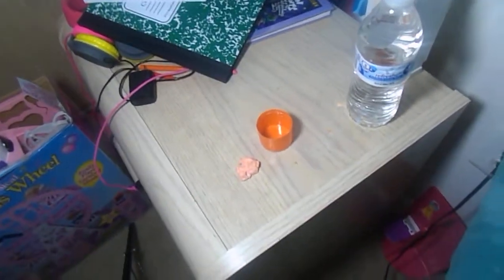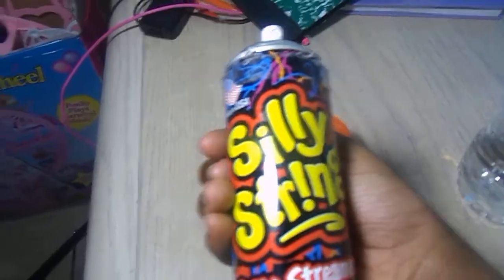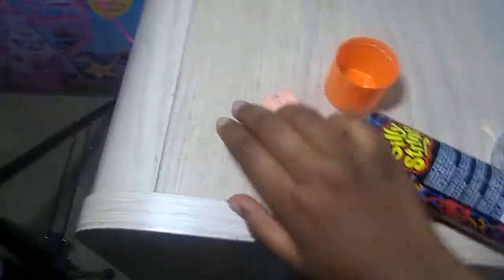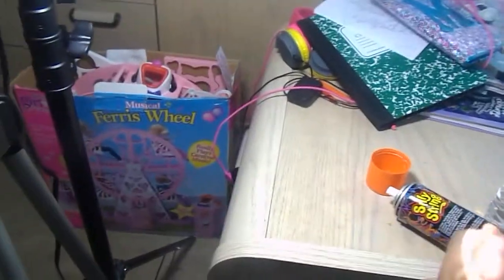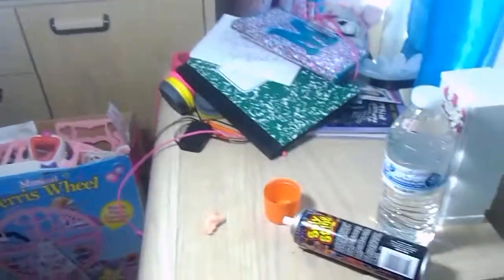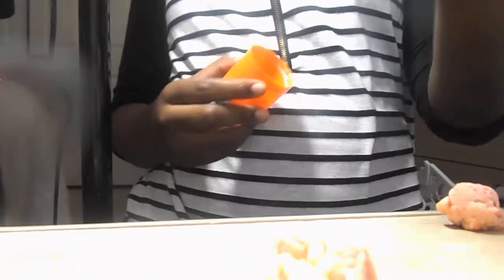Can this be slime?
Hi people so I'm Maddymoviemaker my channel is about. Diy ,Volg and more silly string made into slime will not made to be slime watch the video to find out.